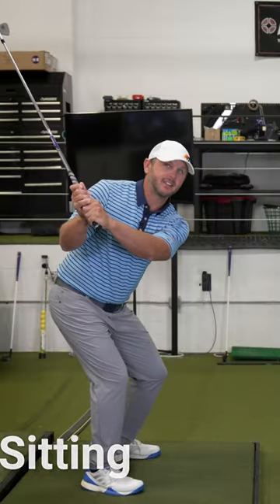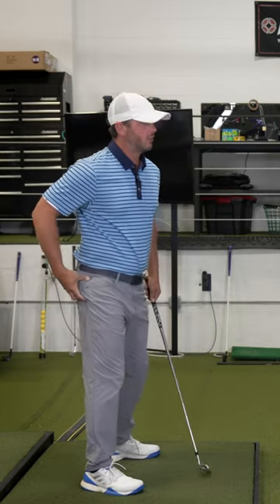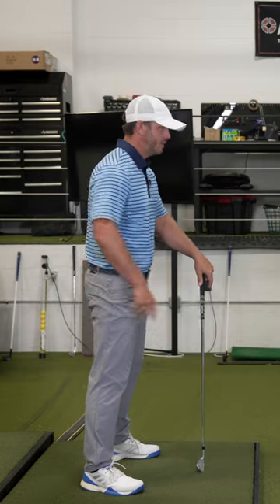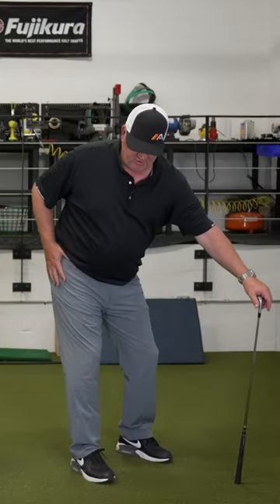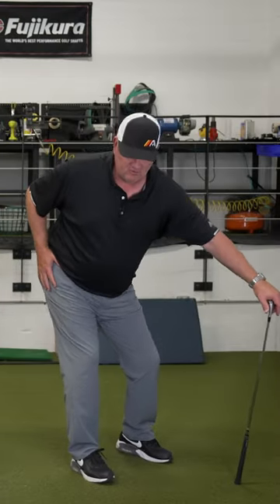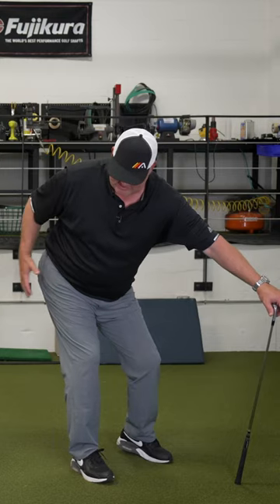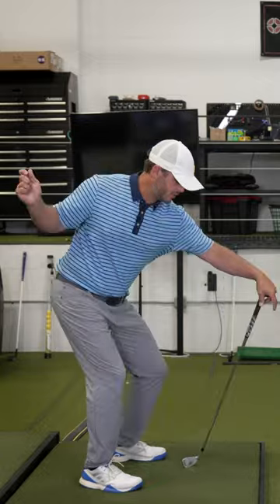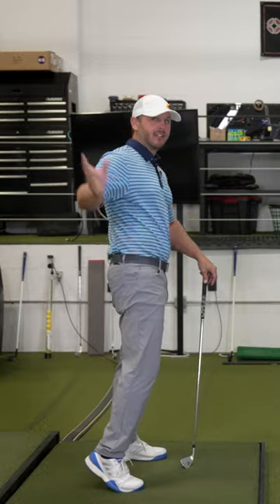This Move Will Destroy Your Swing! 👎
These loading up moves are something we see incorrectly done from amateur golfers all the time! If you make these moves in your golf swing, you'll find it hard to play great golf consistently.

If you are looking to play better golf, this is the video for you!